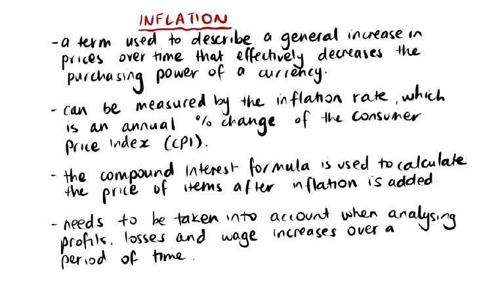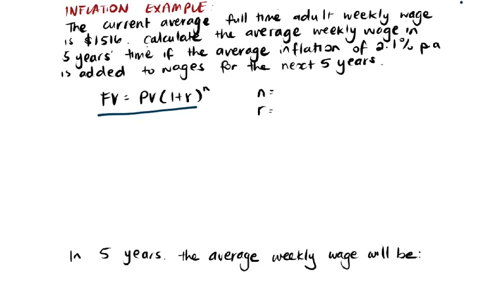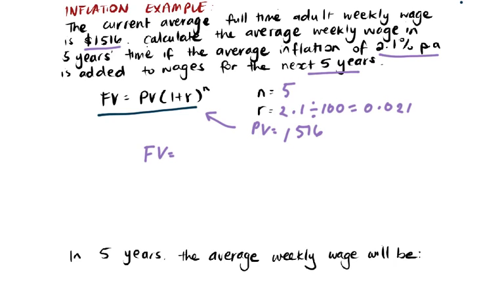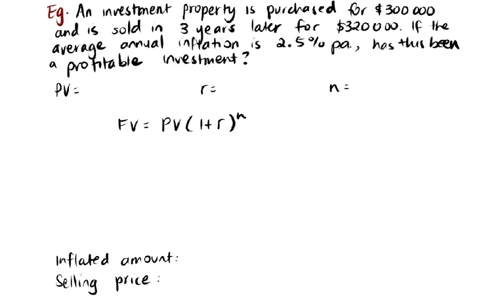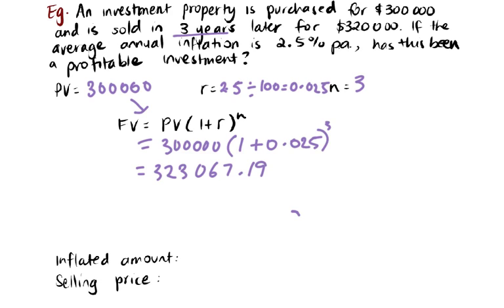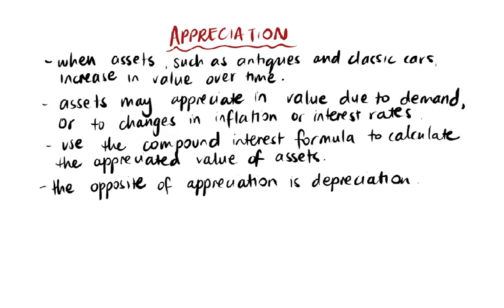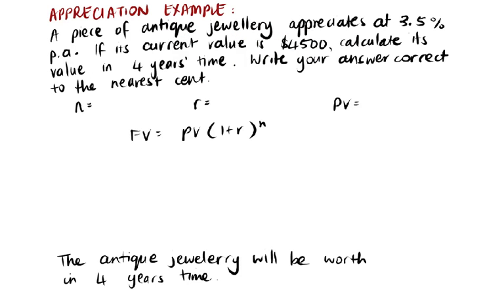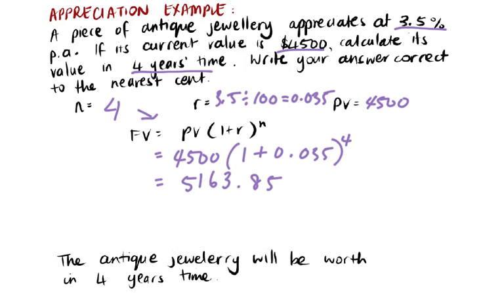Year 12 Math - Inflation And Appreciation